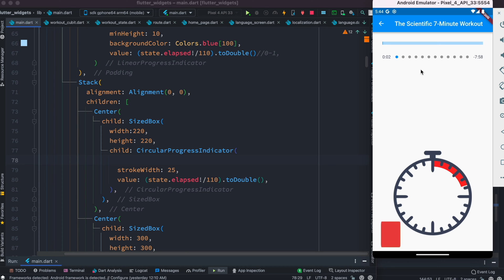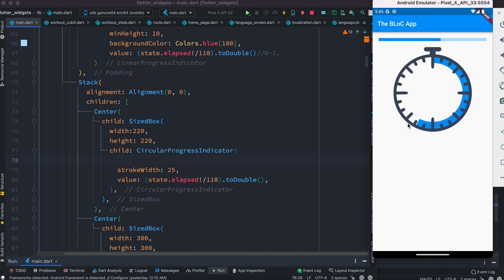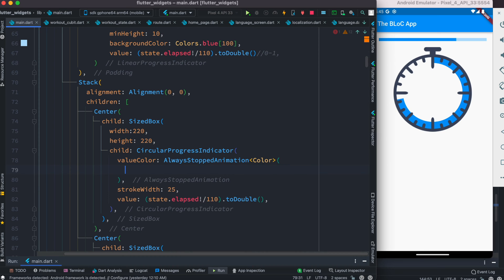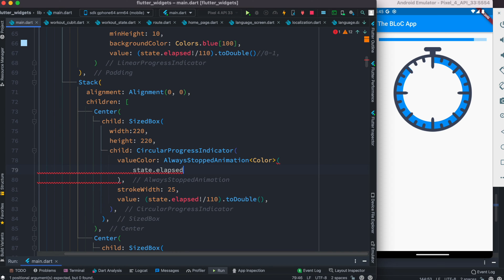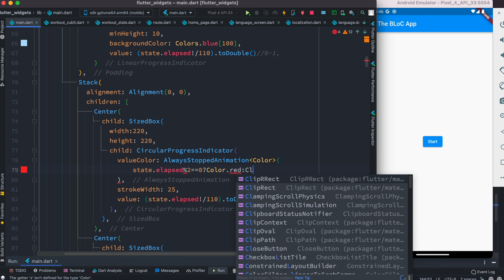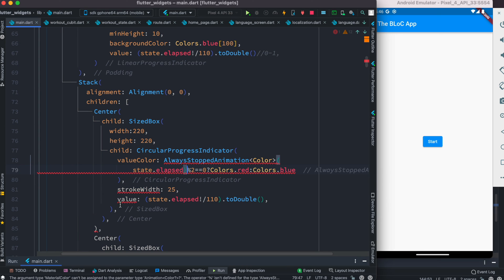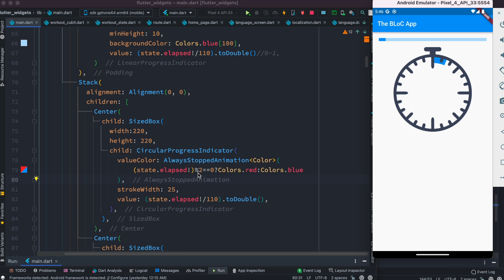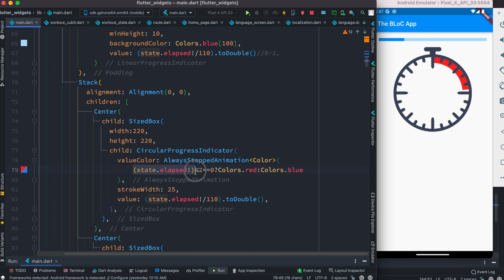Flutter Color Animation | AlwaysStoppedAnimation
Learn how to animate color in Flutter.